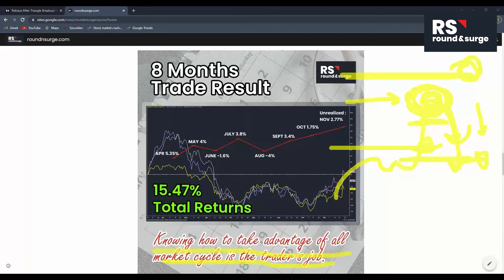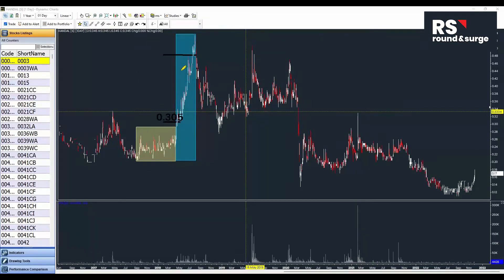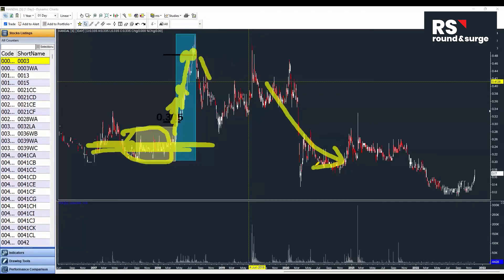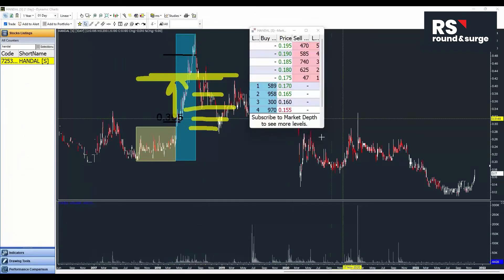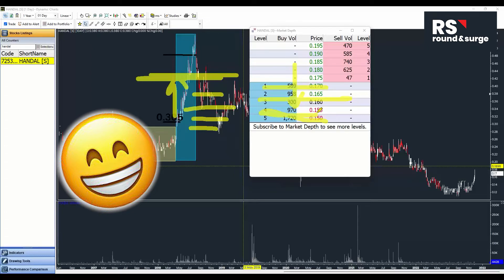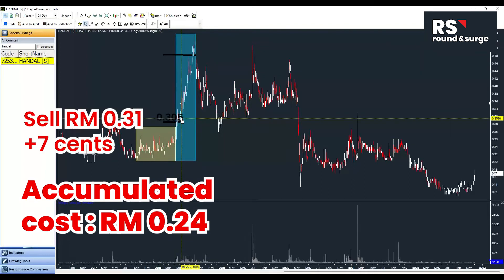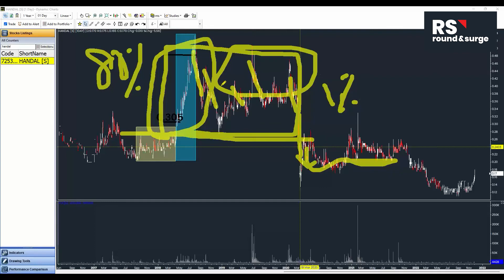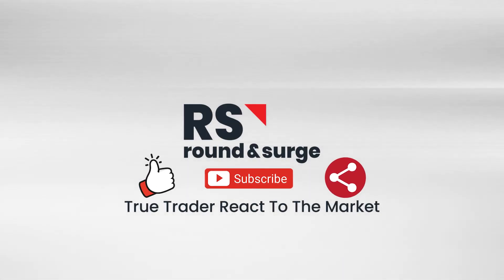KLSE Trading | How big boys make profit by selling at lower price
Malaysia stock market is a unique market, hence it require a customized trading approach to tackle & swerve. Many existing traders in Malaysia applies a plug-and-play strategy from overseas stock market, but it is not necessarily the best strategy to trade in KLSE. This is due to the difference in local and overseas stock market regulation, as well as the size of market participants of institutional fund & retail investors.

“True traders react to the market.” is the backbone of our trading method. Our findings and strategies are develop through years of trading experience and observance of the operating style in Malaysia stock market.

- Brokerage fees : 0.08% or RM 8 whichever is higher  |  Intraday Brokerage fees : 0.08% (0.05% more than 50k transaction) or RM8 whichever is higher.

*Kindly read through the T&C and requirement of account opening before account opening*
Trading account FAQ :